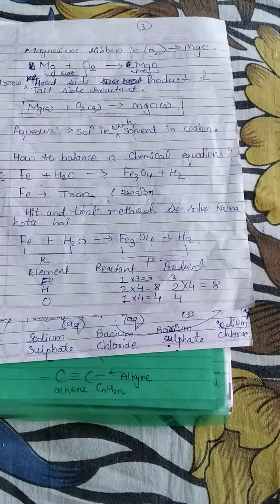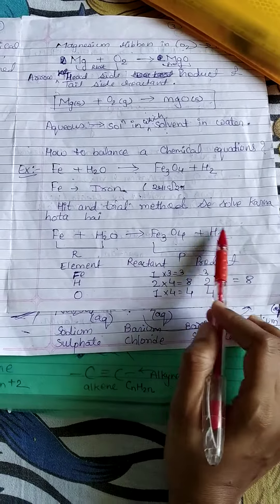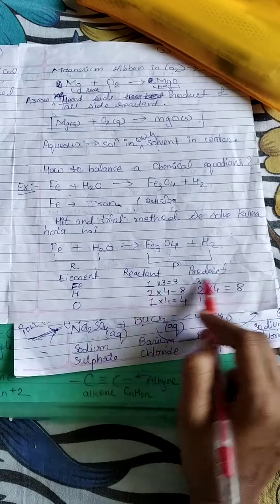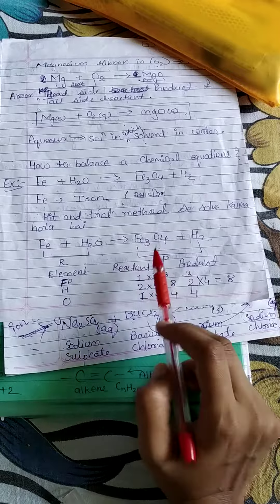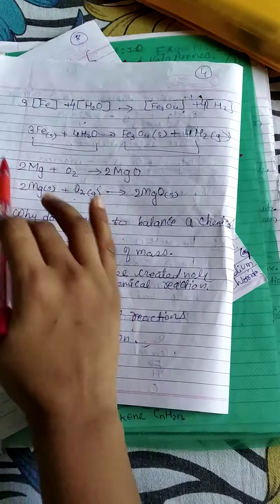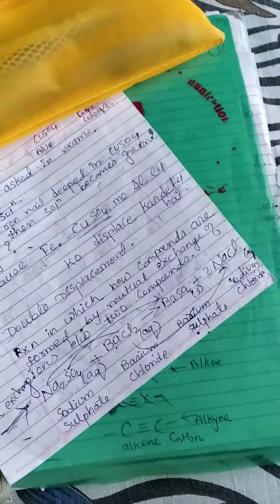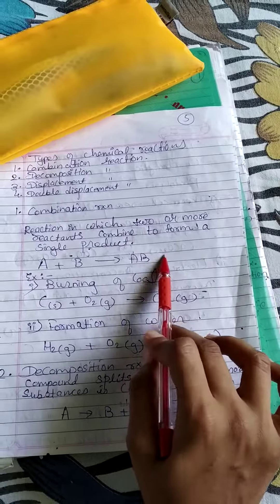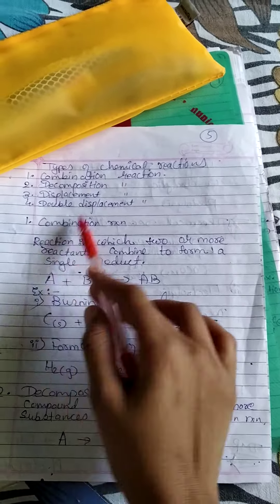Std - 10 (ENG) Sub - Chemistry, Unit - 1. Types of Chemical Reactions Part 2 by Pooja Prajapati.